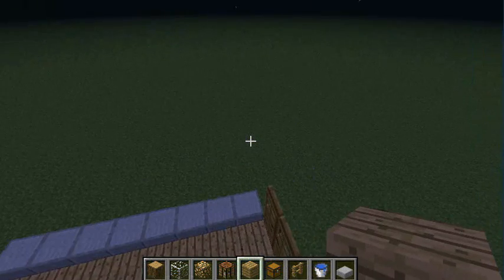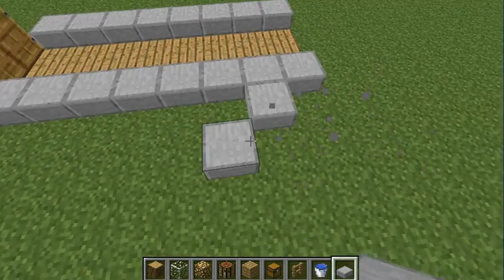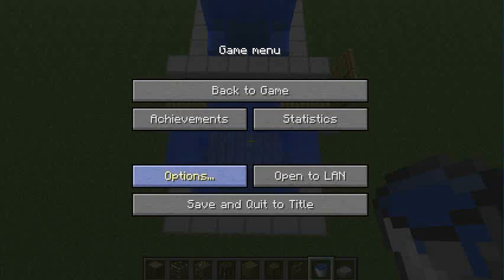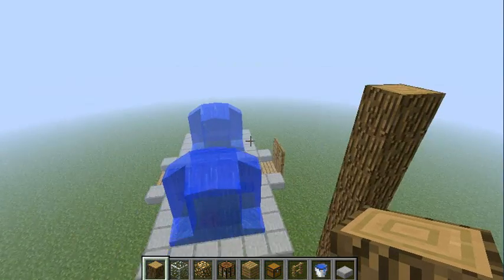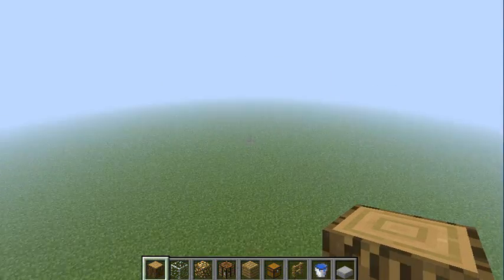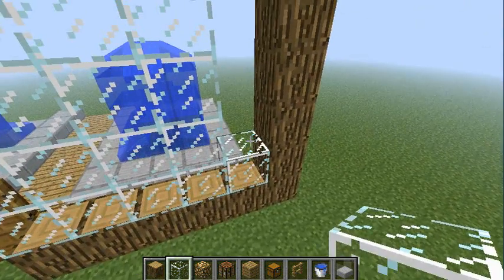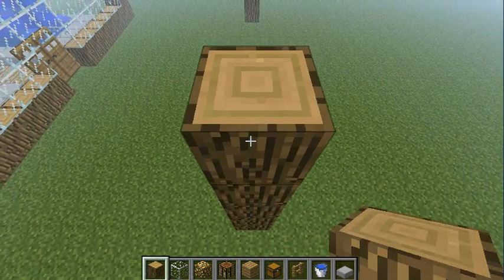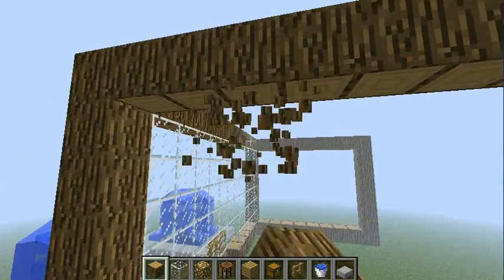How to build a mansion in minecraft part 1